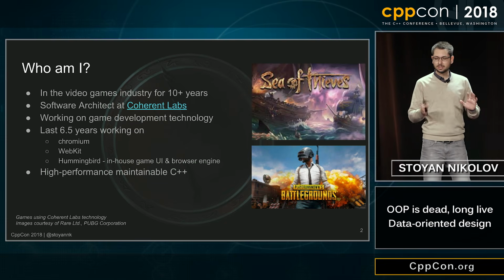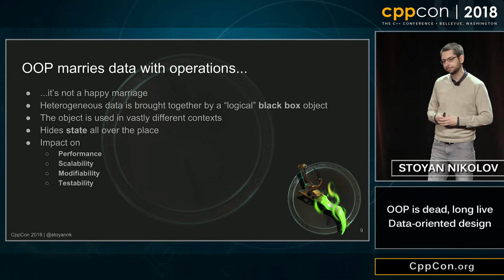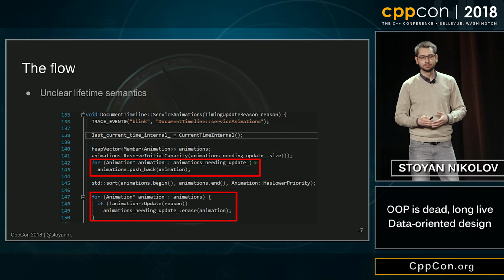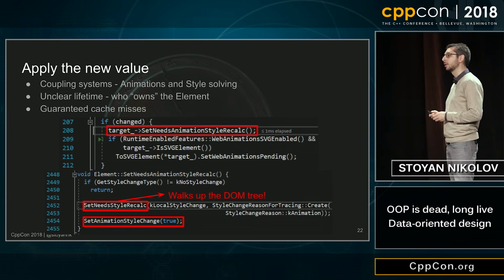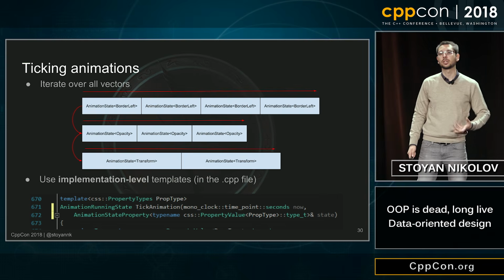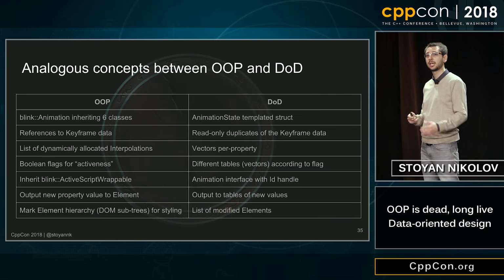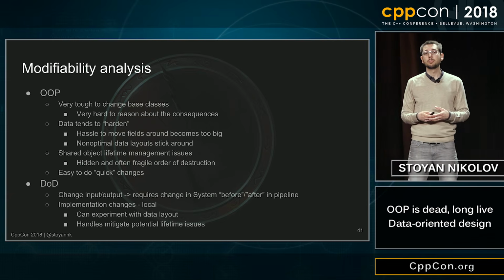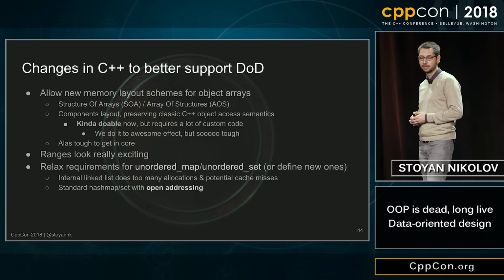CppCon 2018: Stoyan Nikolov “OOP Is Dead, Long Live Data-oriented Design”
For decades C++ developers have built software around OOP concepts that ultimately failed us - we didn’t see the promises of code reuse, maintenance or simplicity fulfilled, and performance suffers significantly. Data-oriented design can be a better paradigm in fields where C++ is most important - game development, high-performance computing, and real-time systems.

The talk will briefly introduce data-oriented design and focus on practical real-world examples of applying DoD where previously OOP constructs were widely employed.

Examples will be shown from modern web browsers. They are overwhelmingly written in C++ with OOP - that’s why most of them are slow memory hogs. In the talk I’ll draw parallels between the design of systems in Chrome and their counterparts in the HTML renderer Hummingbird. As we’ll see, Hummingbird is multiple times faster because it ditches OOP for good in all performance-critical areas.

We will see how real-world C++ OOP systems can be re-designed in a C++ data-oriented way for better performance, scalability, maintainability and testability.
Stoyan Nikolov, Coherent Labs AD
Chief Software Architect

Stoyan Nikolov is the Chief Software Architect and Co-Founder of Coherent Labs. He designed the architecture of all products of the company. Stoyan has more than 10 years experience in games. Currently he heads the development of Hummingbird - the fastest HTML rendering engine in the industry and of LensVR, the first VR-centric web browser. Previously he worked on multiple graphics & core engine systems and on large-scale ERP solutions. Stoyan has degrees in Applied Mathematics and Computer Graphics. He is interested in high-performance computing, graphics, multithreading, VR and browser development.

Coherent Labs AD

Coherent Labs is a leading game middleware company that develops cross-platform game user interface products. It aims to solve complex problems for major gaming companies such as Arena Net, NCSoft, Bluehole, and hundreds of others, and to help them create stunning and high-performance UI. Using its experience in web, game technologies, and user interface, the company is developing a Virtual Reality browser.